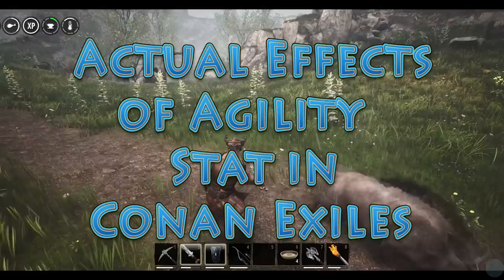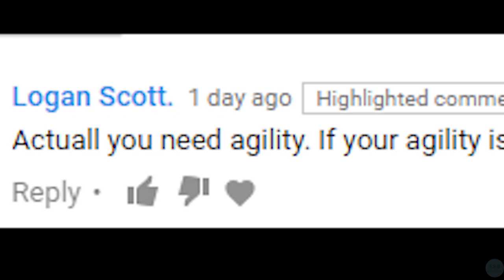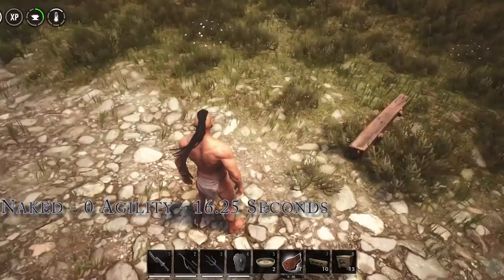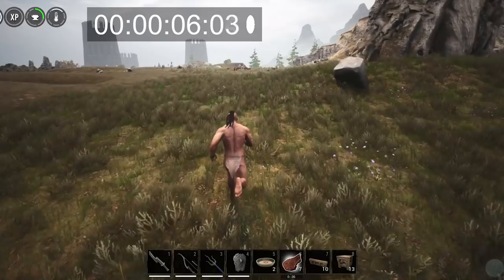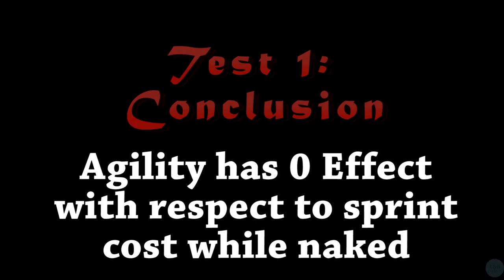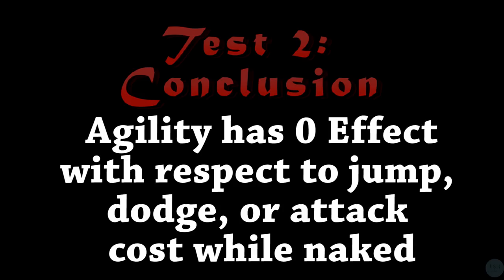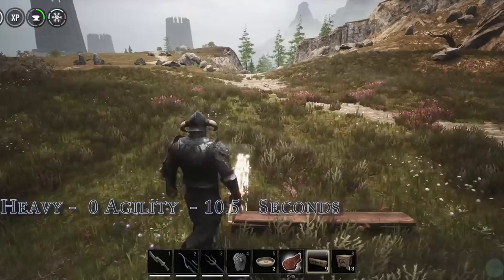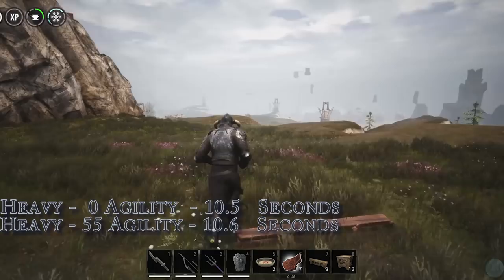Conan Exiles - AGILITY UNRAVELED - True Effects of Agility Tested and Analyzed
In this video we do some more in-depth testing on the Agility statistic in Conan Exiles